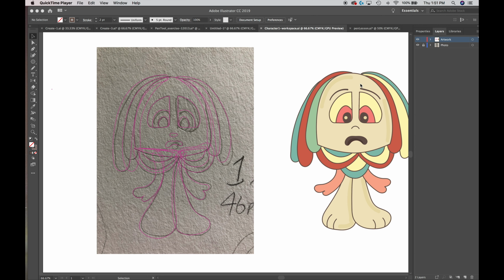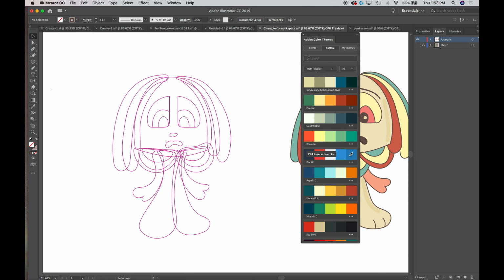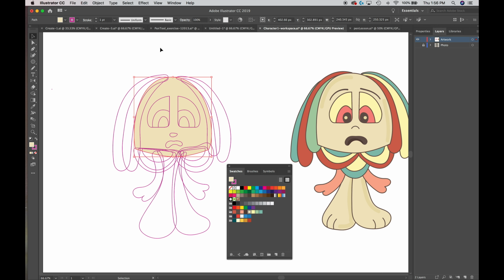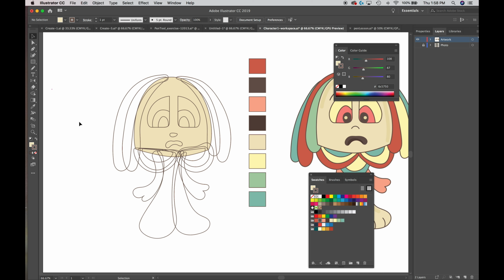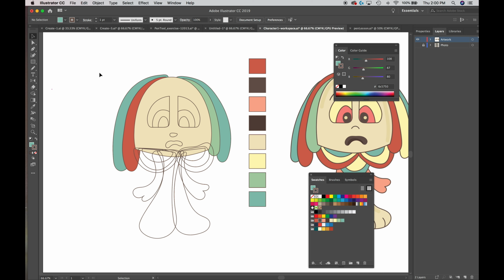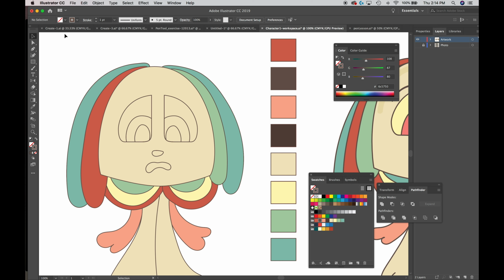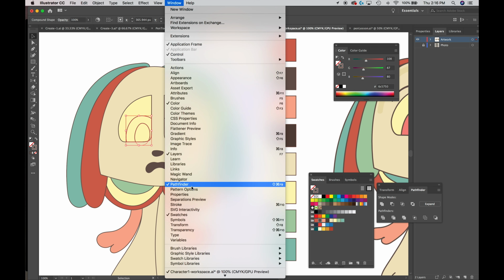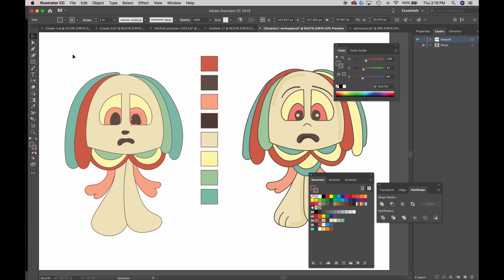04. Digitizing Sketches Series: Color Using Swatches and the Eye Dropper Tool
We will leave monochromatic-land behind and breathe some life into our digital sketches using color. We will explore the Color Theme feature in Illustrator to find inspiration and preset, user generated color palettes. I’ll also walk you through how I use swatches and the eye dropper tool to quickly paint my sketches. Rock On!